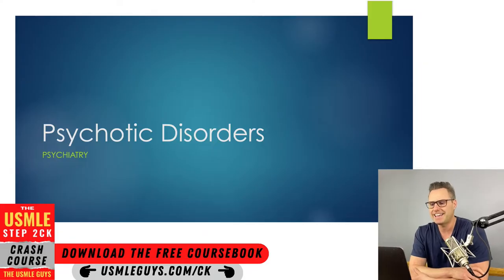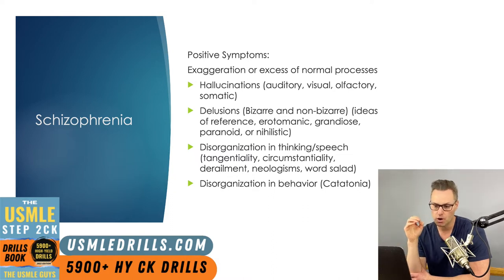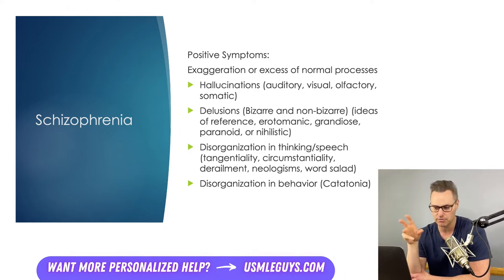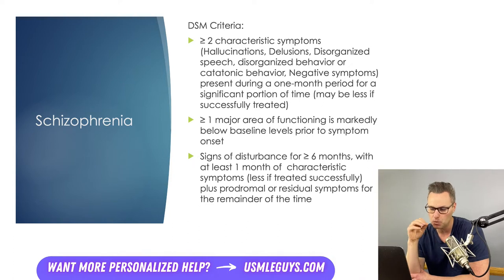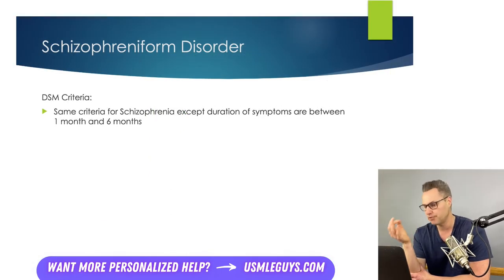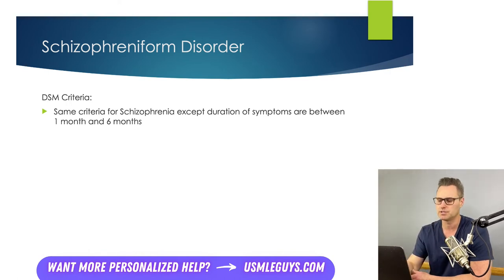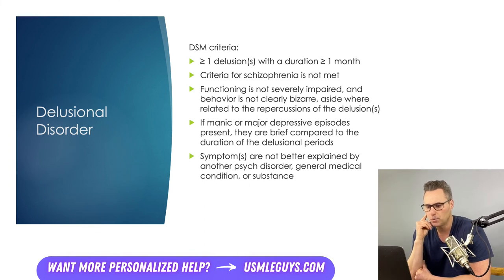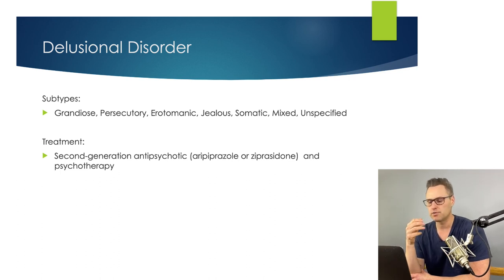USMLE Guys Step 2 CK Crash Course: Psychiatry Lecture 4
💡 USMLE Step 2 CK Crash Course - Psychiatry Lecture 4

📚 TOPICS: Psychotic disorders